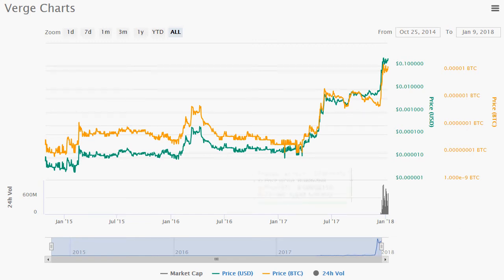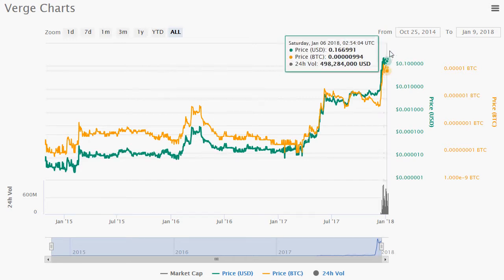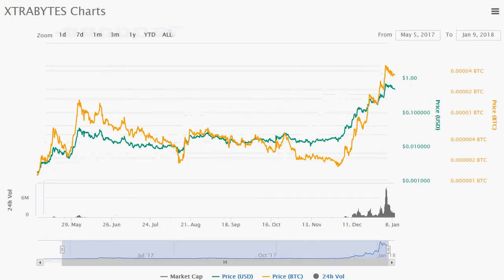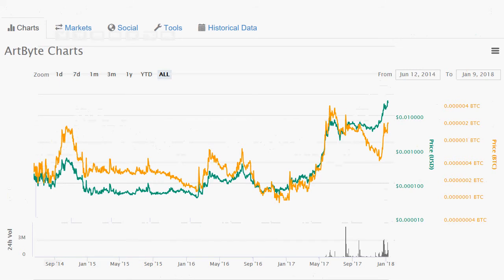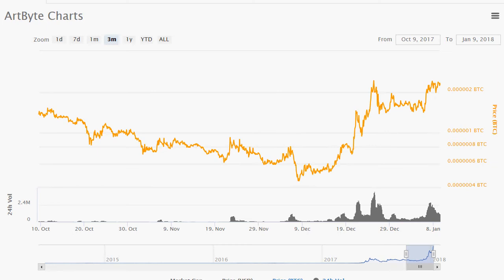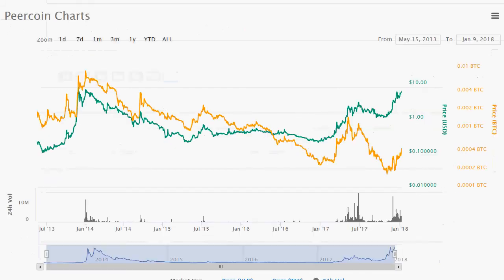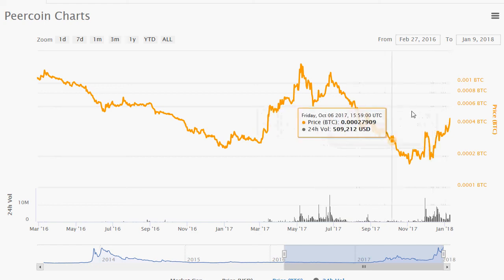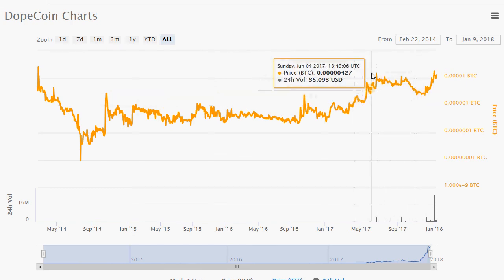The 2½ Minute Warning {Few Alt Coins I'm long} 2018.01.09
Welcome to the MoneyCharts Channel

Below are my Crypto Gift Wallets for anyone wishing to send in gratitude or via request for chart analysis on suggested codes.

33P5E2iwRLesW39sJoiQazoceQ8xQumHk2

MViCEBj3cjdhdz5ebnCskLVVAjGtMB92kD
35hBtnMzxmdiH7hjpjibWyKU3vvMBh26v8

DASH
Xj2aLbEye2PqR3tPm8s7r8EZx19eHmZH1w

ZEC
t1Yeja9QvgBKwZLeC6XrXHue1zxEPrRVSoK

LOWEST TRANSFER FEES I'VE FOUND
Bitcoin transfer I have seen as low as about seventy cents and are usually over three times that much everywhere else.  Litecoin at 0.01 works out to about fifty cents based on fifty dollar price and have seen this number as low as 0.001 from Polo which is a great deal at only about five cents.  But codes below are even cheaper than that to transfer:

BITTREX
PesetaCoin (PTC) -  About 1 BTC satoshi cost
LGhGDcW8idSpLkjbJQxeTj6n939FWgkfDr

POLONIEX
PINK - About 2 BTC satoshi cost
2asEEokAPDiVzSLrZU8RraKs4fXhbt16PJ